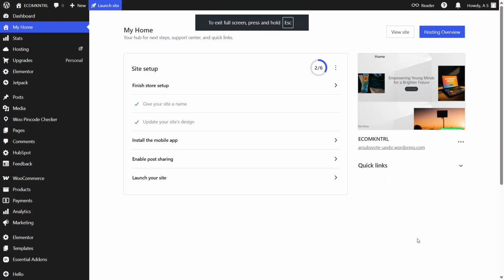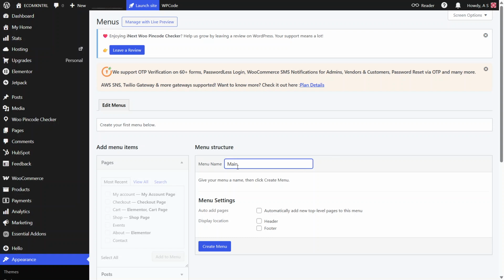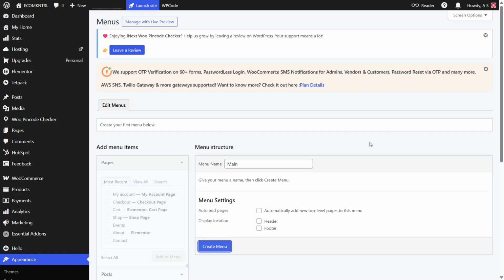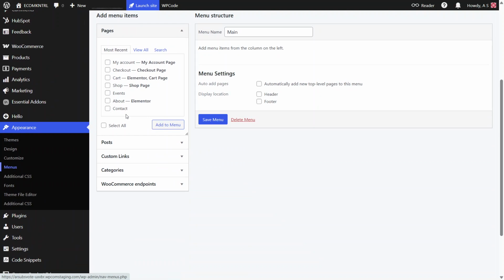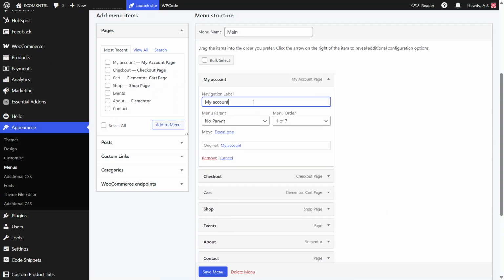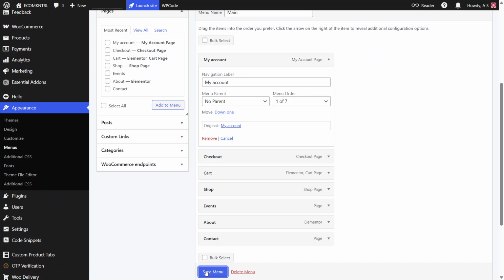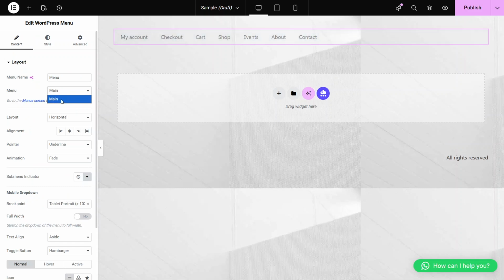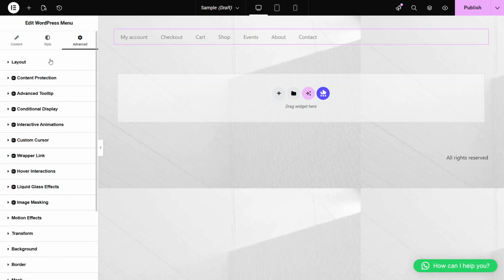How to Create a Menu in Elementor (2026) | Step-by-Step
Learning how to create a menu in Elementor is one of the first things you need to nail when building a WordPress site. In this tutorial, you'll see exactly how to add a navigation menu using Elementor's native tools, customize the layout, style the links, and make it work on both desktop and mobile. No third-party plugins required. This is the current updated method that works with the latest version of Elementor, so you won't run into outdated steps or broken settings. Whether you're building a brand new site or redesigning an existing one, this walkthrough keeps it simple and clear. Follow along and have your menu live by the end of the video.